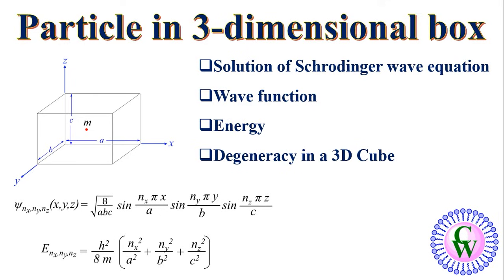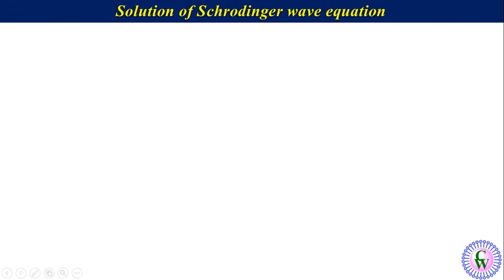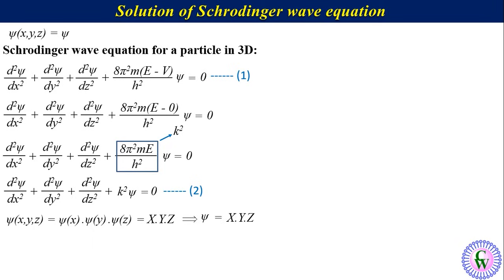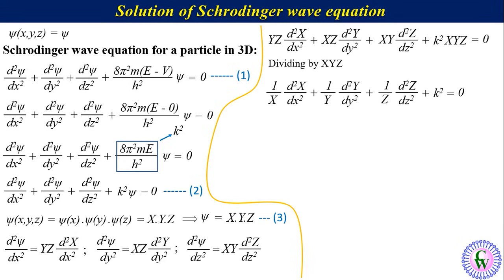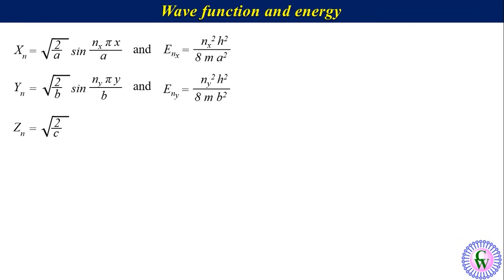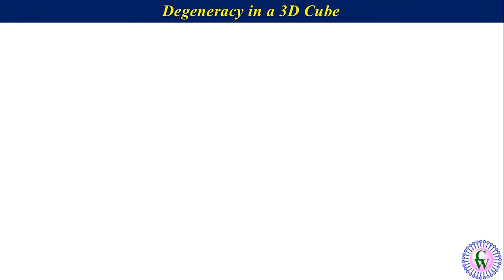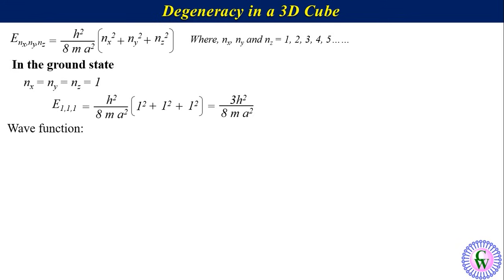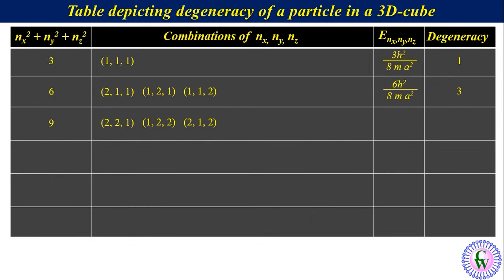Particle in 3-dimensional box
Particle in a 3-dimensional box is a very important topic in quantum mechanics. In this video problem of particle in 3-dimensional box has been discussed in detail. Points which have been covered are potential energy and wave function for a particle in a 3D box, solution of Schrodinger wave equation, wave function and energy of a particle in a 3D box, degeneracy of energy levels and degeneracy in a 3D cube.